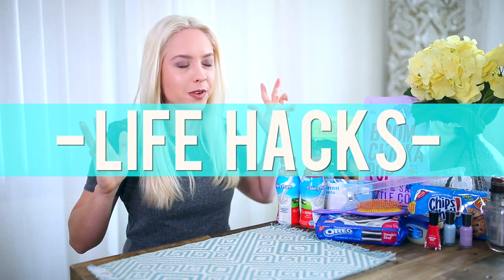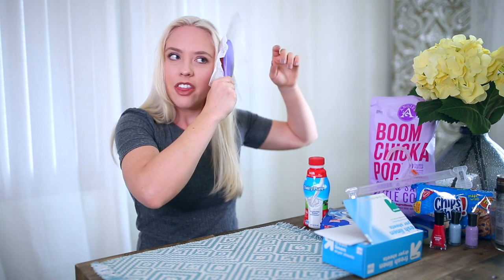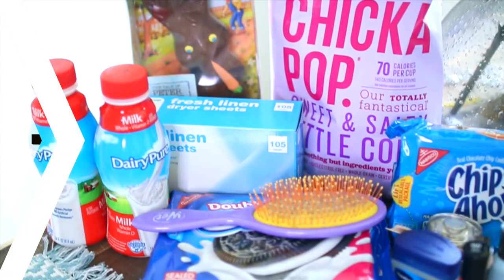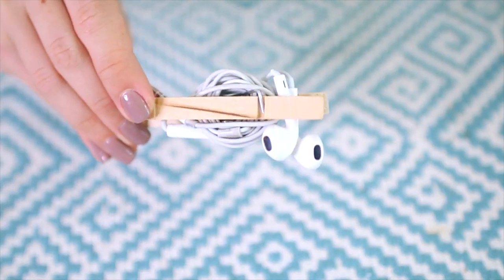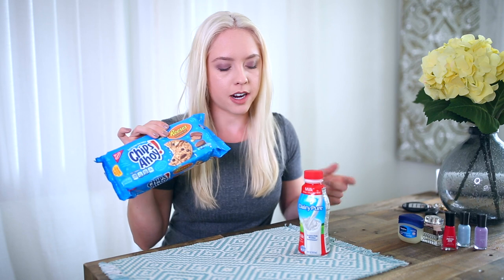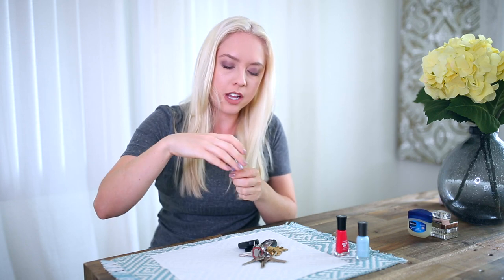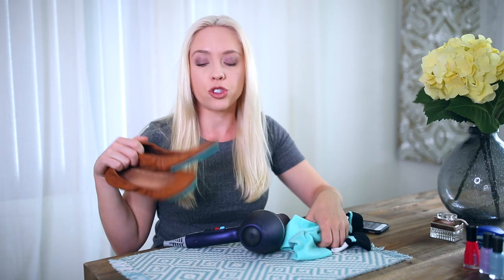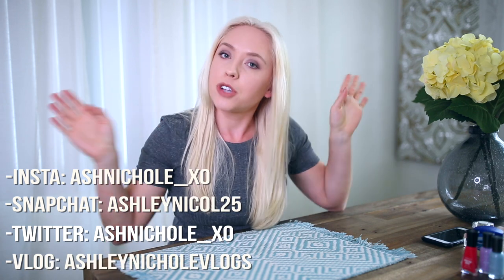10 Life Hacks You NEED To Know! | Ashley Nichole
These are the best/weirdest life hacks! This was so much fun to film... mostly because of the cookies :)